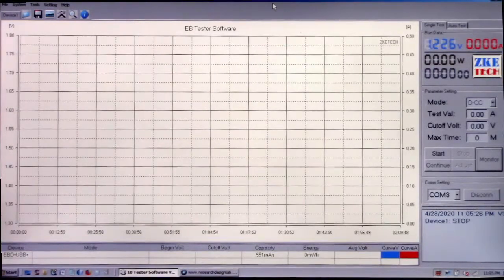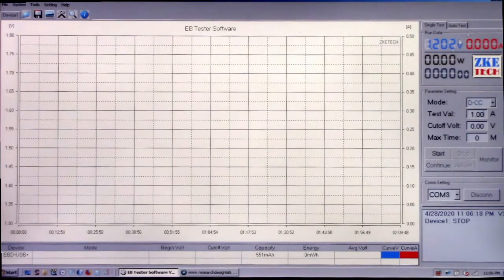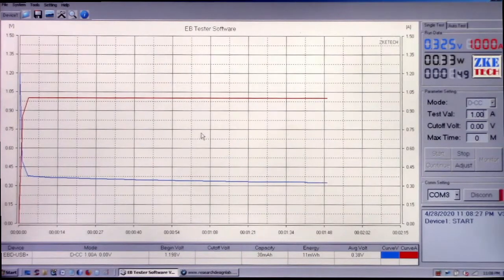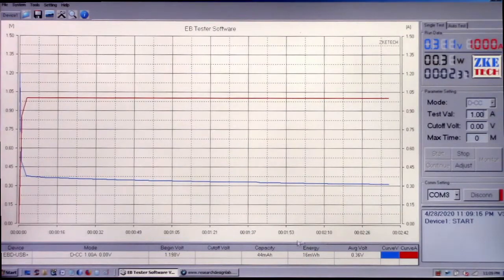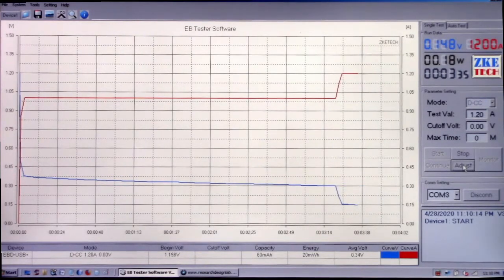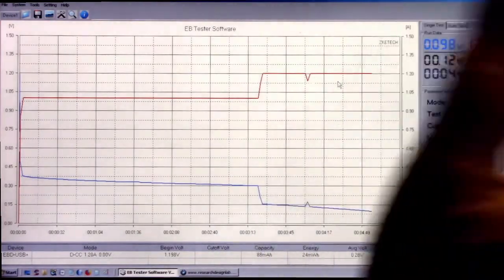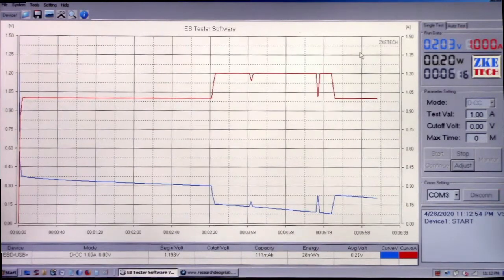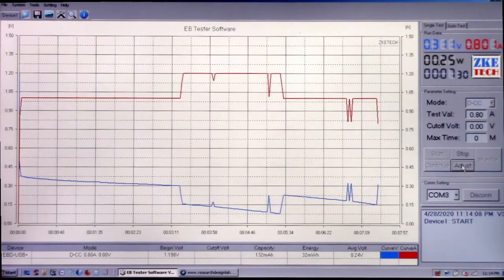Experimenting with the Iron Carbon Battery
I experiment with discharging the iron carbon battery at various load currents. Its basically a bit of fun but it does demonstrate the potential power of this cell :) I'm also seeking opinions about how one would calculate Wh/kg values for this battery given that the positive electrode (carbon felt) is not involved in the chemistry.